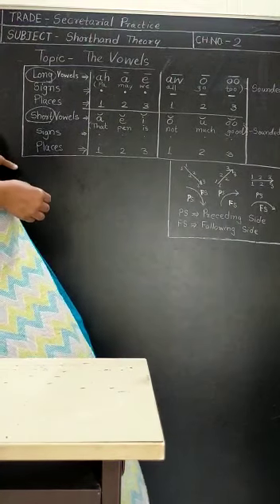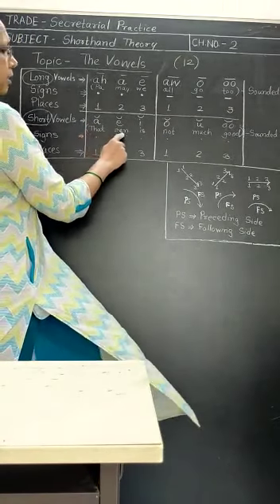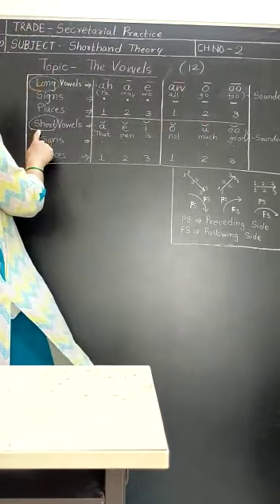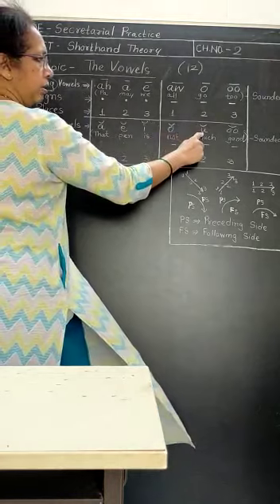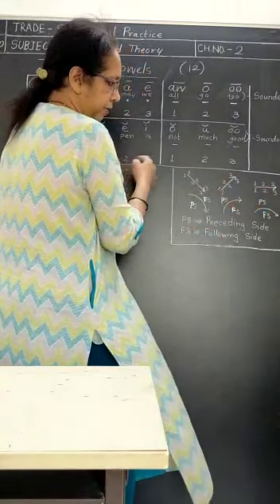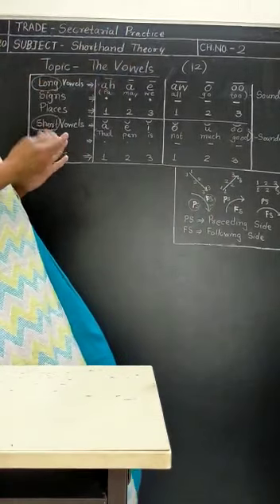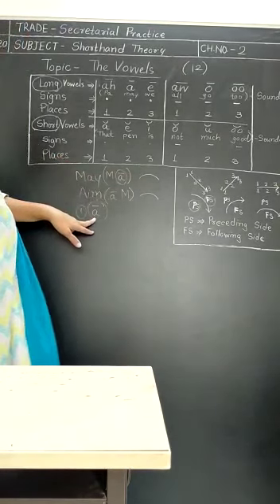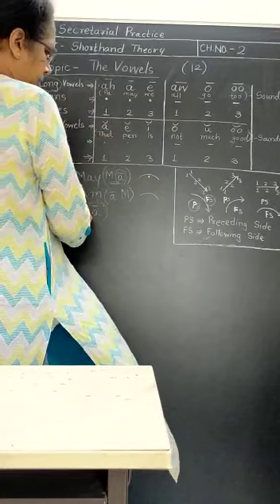Chapter 2 - The Vowels